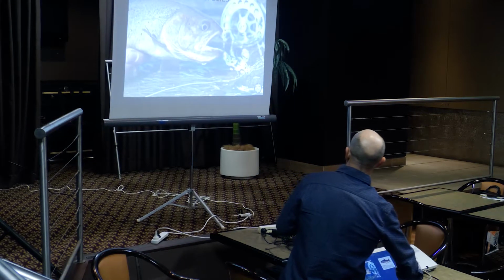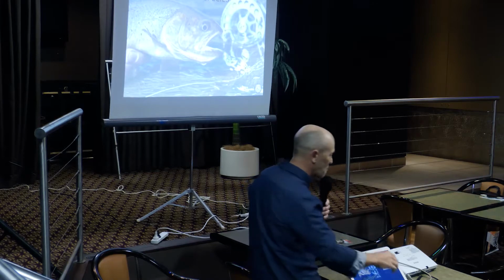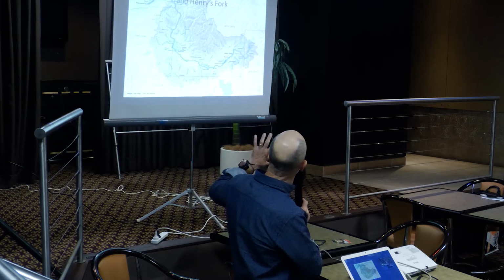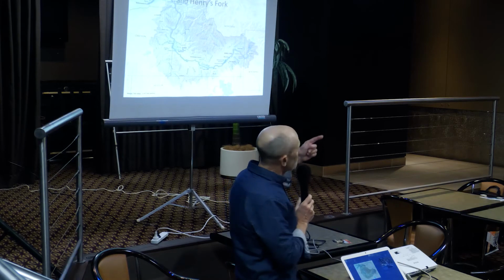April 2021 - David Treinis Taster - Fishing the greater Yellowstone ecosystem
This is a short taste of the April 2021 Sydney Flyrodders Club presentation by David Treinis on fly fishing in the Greater Yellowstone Ecosystem, his native waters in the US. For the full video join the Sydney Flyrodders Club and gain access to our private members video library of club presentations and more.